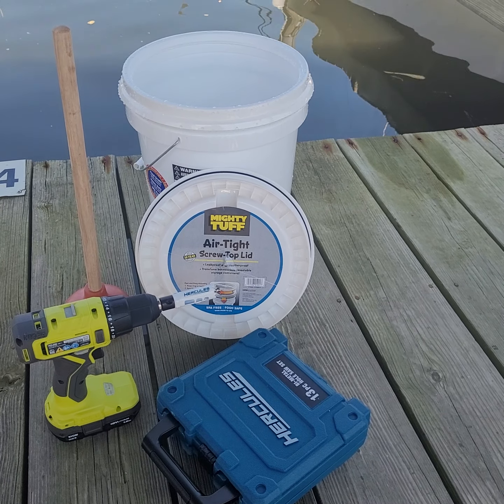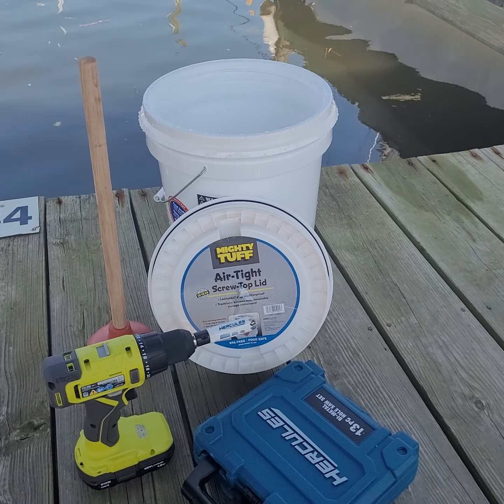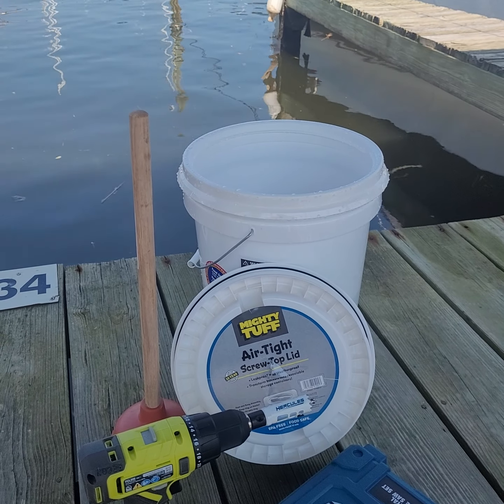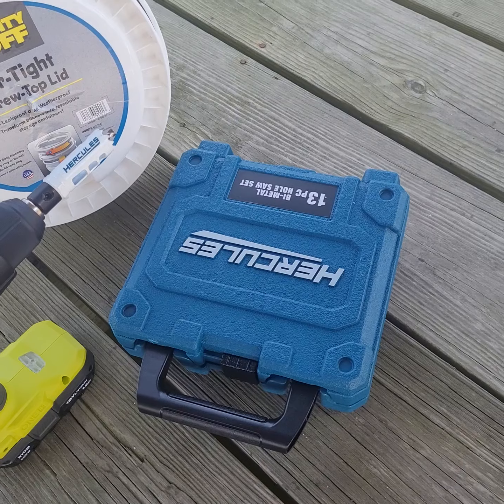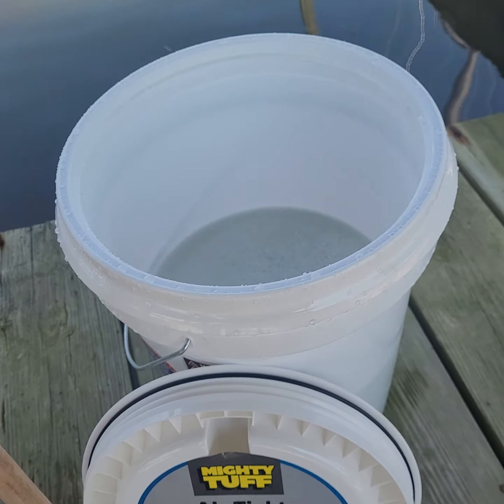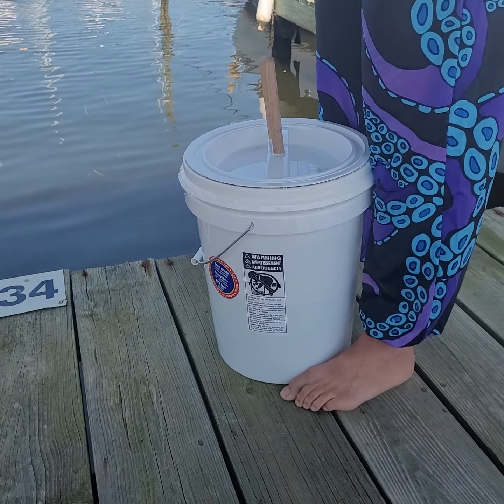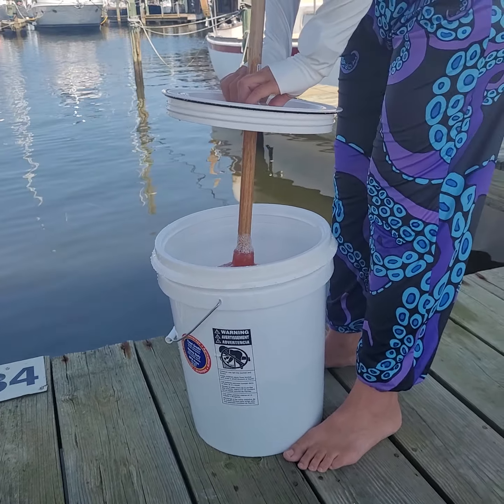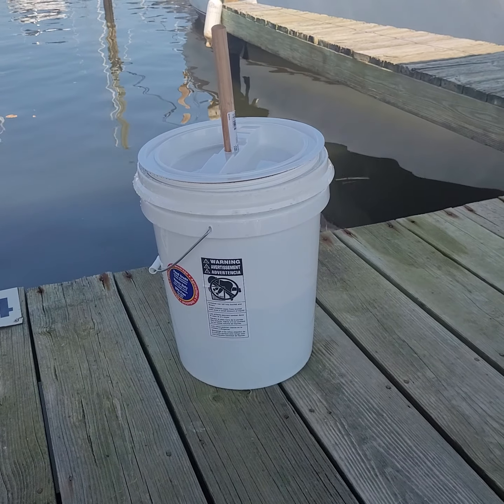Washing Machine - laundry for van and boat life. sailor's plunger.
The world's easiest and cheapest high performance watching machine.

Every cruising sailor's dream. No batteries no electric no hard to fix parts.

For van life, and homesteaders, too!

The one improvement you might want to consider is buying a longer handle in the broom department of your local big box corporate hardware store. Make sure the threads are gonna work and that the whole size is appropriate in your bucket lI'd.

I'll figure out this by me a coffee thing soon.